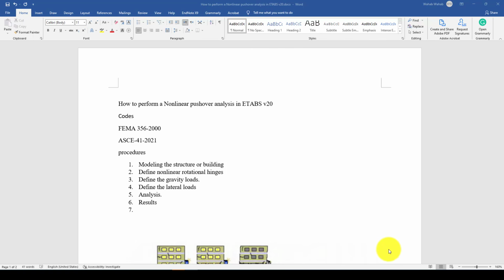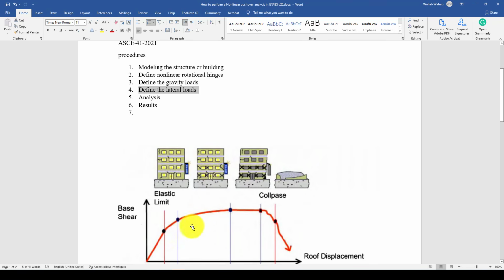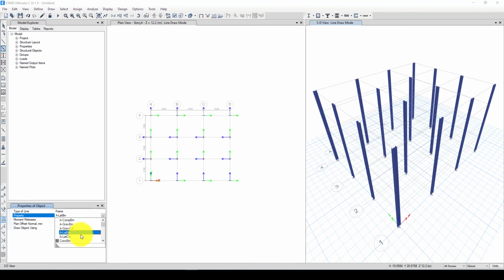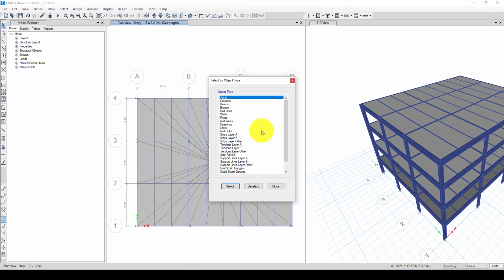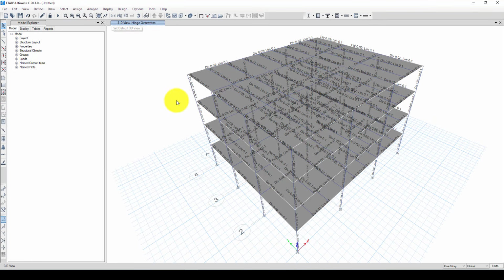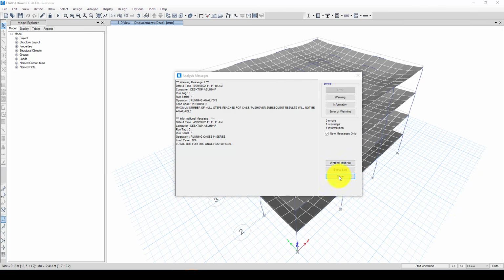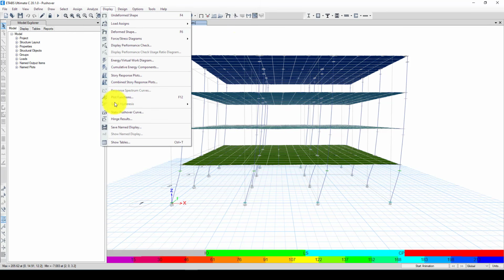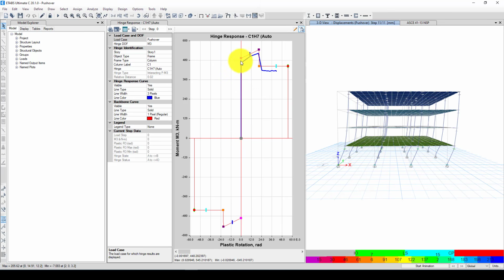Nonlinear Pushover Analysis using Displacement Control Method in CSI ETABS software v20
In this video tutorial, you will learn how to perform a Nonlinear pushover analysis in ETABS v20.
Codes
FEMA 356-2000
ASCE-41-2021
procedures
1. Modeling the structure or building
2. Define nonlinear rotational hinges
3. Define the gravity loads.
4. Define the lateral loads
5. Analysis.
6. Results